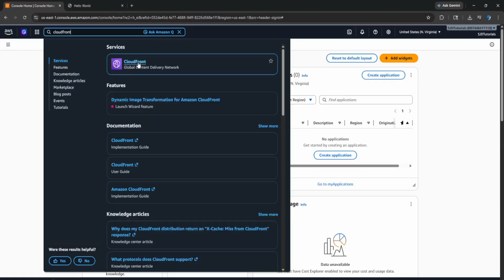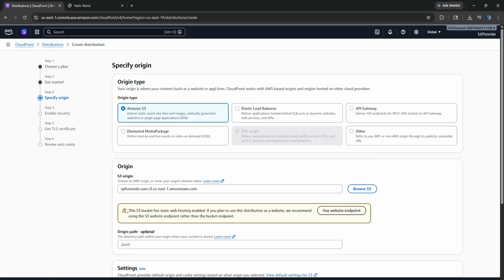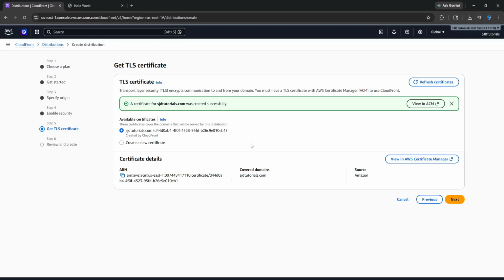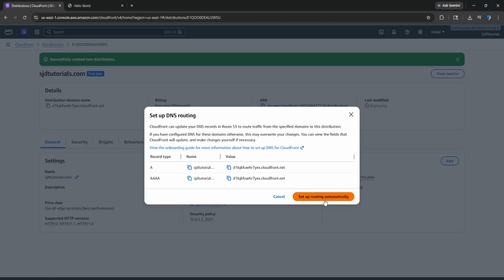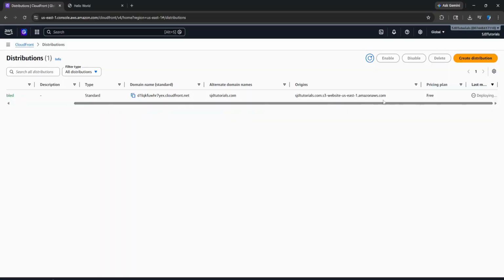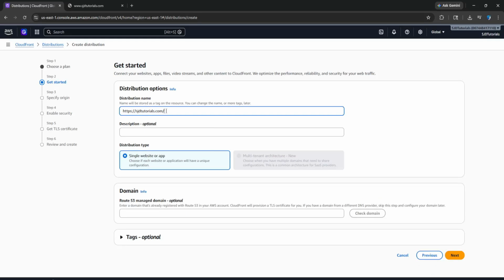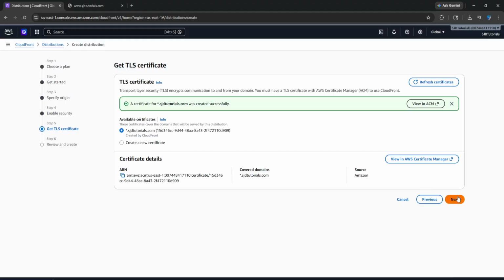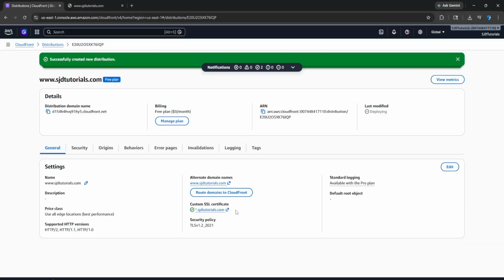Setup HTTPS in Minutes! - With Bonus Tutorial!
In this tutorial I show you to setup HTTPS SSL certificates for your S3 Bucket Single Page Application in AWS.